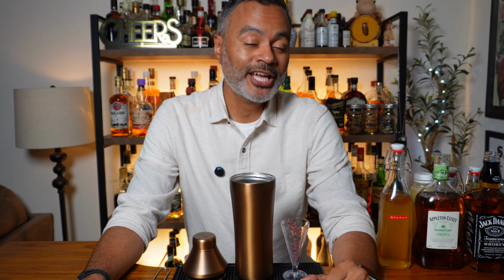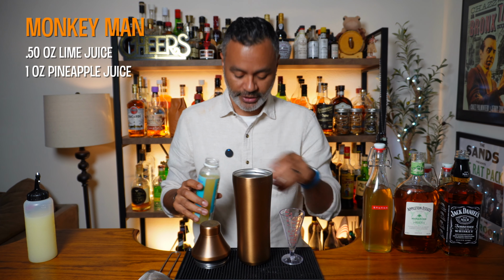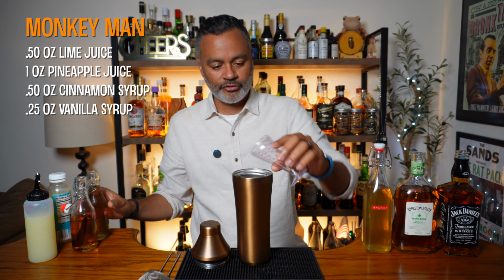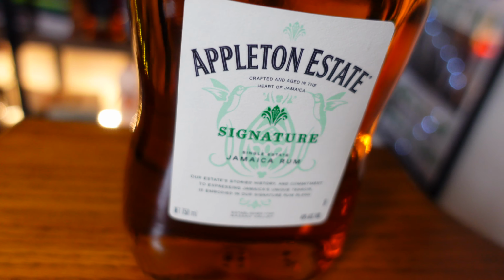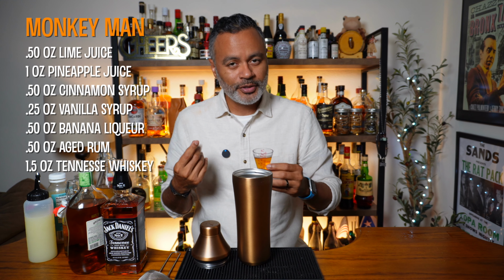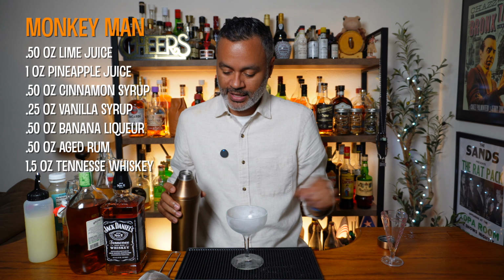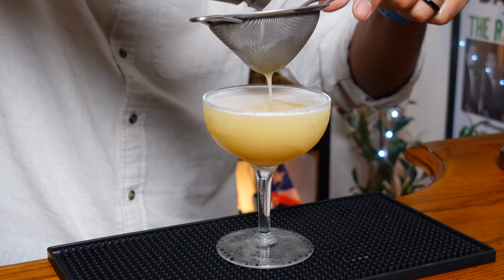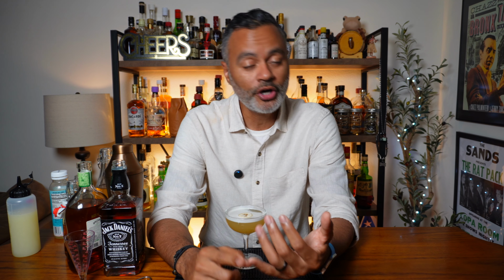MONKEY MAN ★ Whiskey & Rum Cocktail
What's up gals & pals? Today I'm making another cocktail with musical inspiration. What makes this one extra interesting is that it called specifically for Tennesse whiskey. Not something I think I've ever seen in a tropical cocktail. Let's give it a go. Hope you enjoy. Cheers!

Checkout my coaching podcast here: @CoachVinoPodcast

★ @coachvinollc on ALL socials ★

RECORDING EQUIPMENT
• Sony ZVE10 (main camera)
• Sony ZV1 (b-roll camera)
• Sony GP-VPT2BT (tripod grip)
• Sony ACPW20 (ac adaptor)
• Hollyland Lark M2 Wireless Lavalier (mic)

BAR EQUIPMENT
• Elevated Craft Shaker
• Mason Jar Widemouth
• Hiware Mixing Glass
• Difford’s Easy Jigger
• Homestyles Bar

FAVORITE BOOKS
• Craft of the Cocktail
• Death & Co Modern Classic Cocktails
• Joy of Mixology
• PDT Cocktail Books
• Potions of the Caribbean
• Smuggler's Cove
• Steve the Bartender's Cocktail Guide
• Three-Ingredient Cocktails

★RECIPES BELOW★

MONKEY MAN
Created by Jim Kearns at The Happiness Hour in NYC.
1.5 oz Tennesse Whiskey
.50 oz Aged Rum
.50 oz Banana Liqueur
.25 oz Vanilla Syrup
.50 oz Cinnamon Syrup
1 oz Pineapple Juice
.50 oz Lime Juice
Shake and strain into cocktail glass
Garnish w/banana chip
Enjoy responsibly!